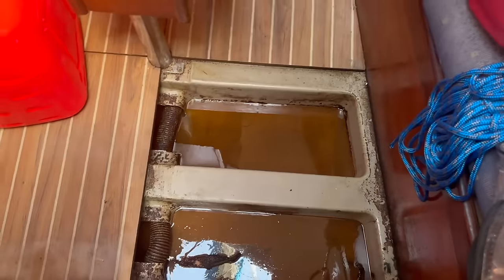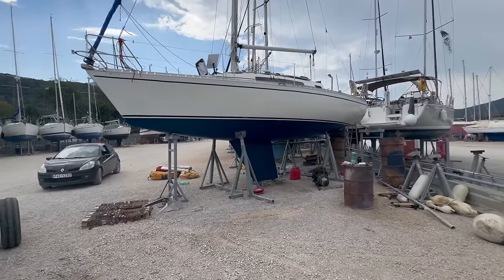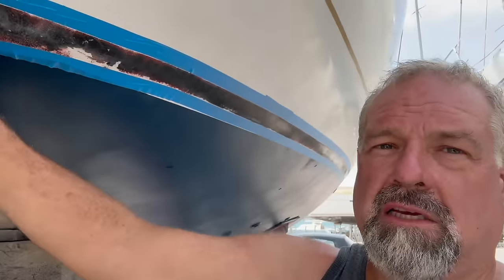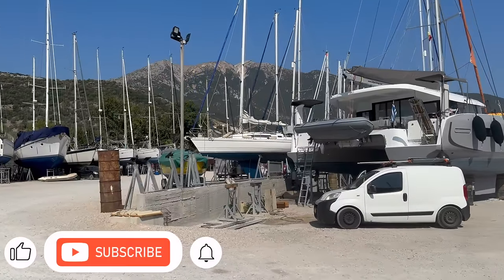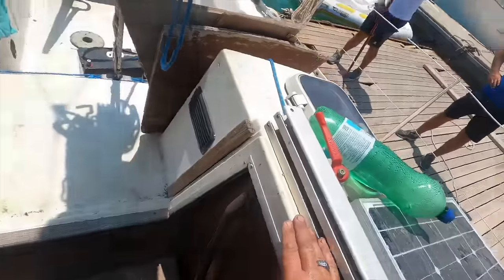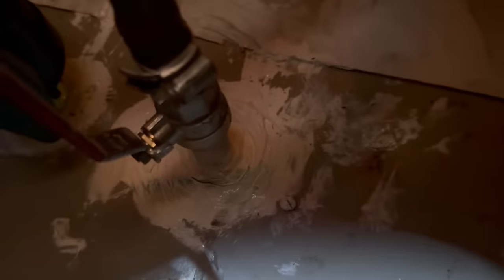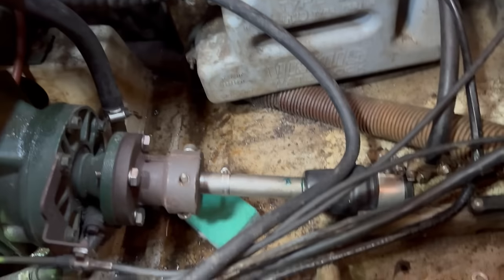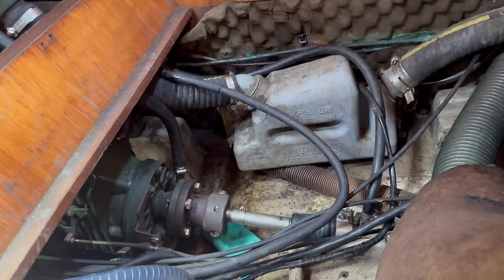400 euro abandoned boat launches after just 4 weeks | S4 E24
4 weeks on the hard, an engine swap and all the through hull fittings. Finally we are ready to go back in the water. What can possibly go wrong?

OR

00:00 Intro
00:36 nothing more satifying than taking off the tape
01:51 starting to panic
03:20 today is the day
05:46 checking the sea cocks for leaks
08:48 keeping an eye on the bilge
12:06 its a great feeling being back on the water
13:45 thanks for watching